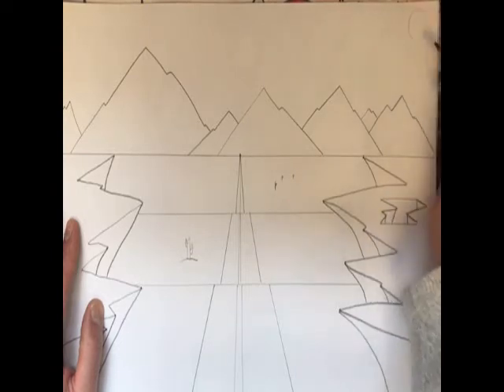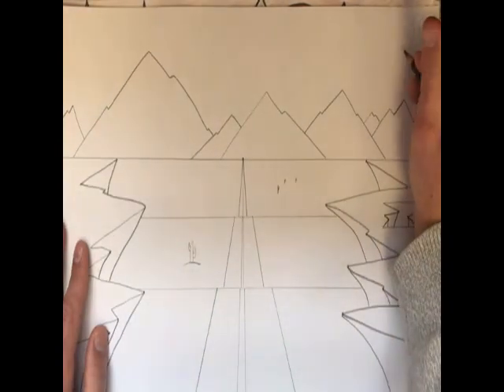Landscape Part 3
Landscape part 3: Drawing